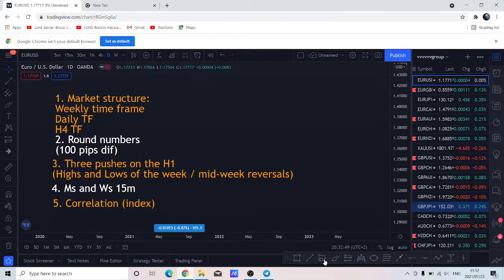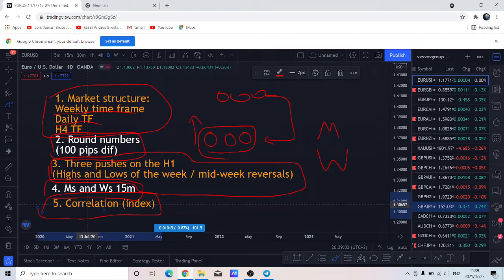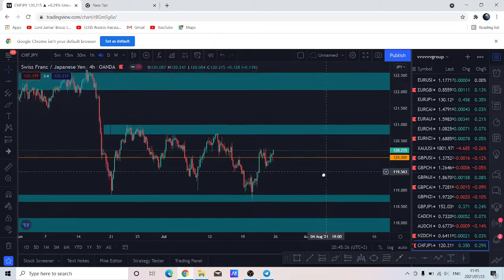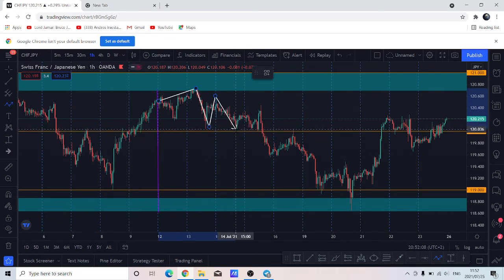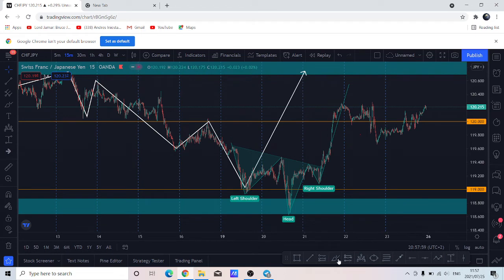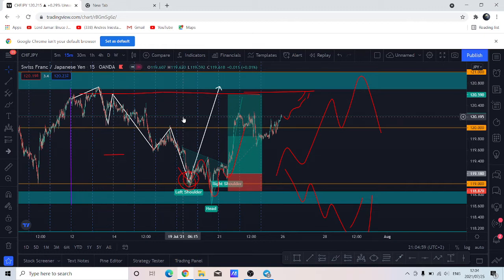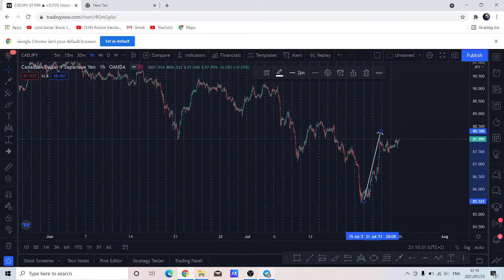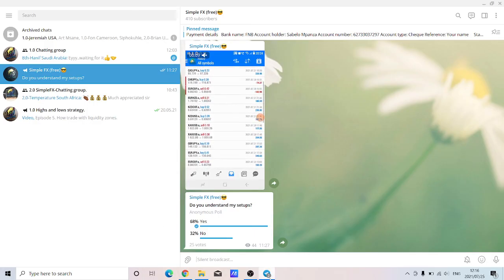Highs and lows strategy exposed!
(Telegram only)

(WhatsApp only)